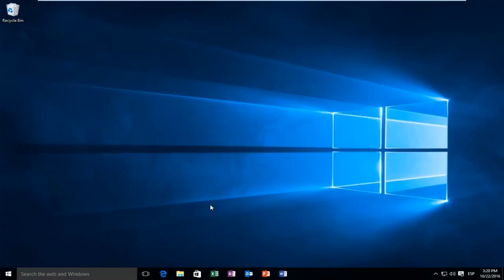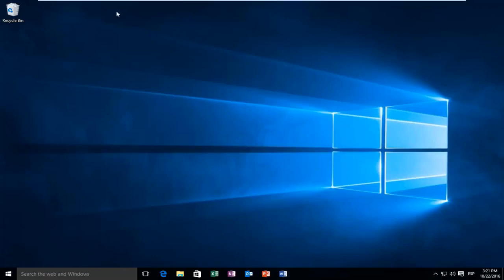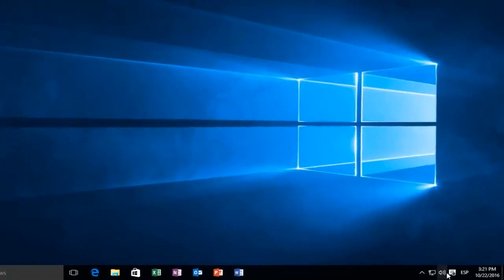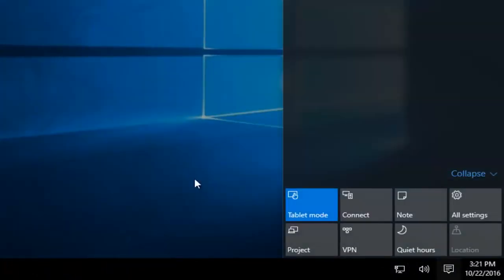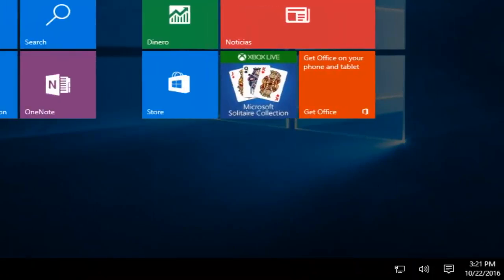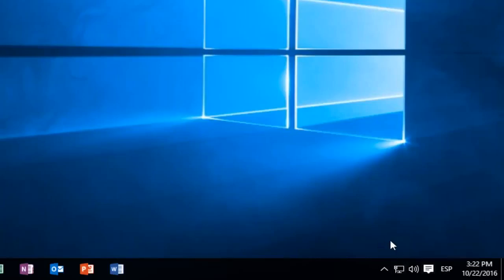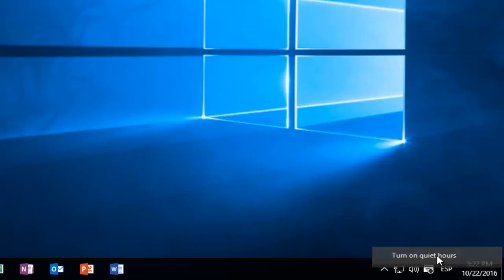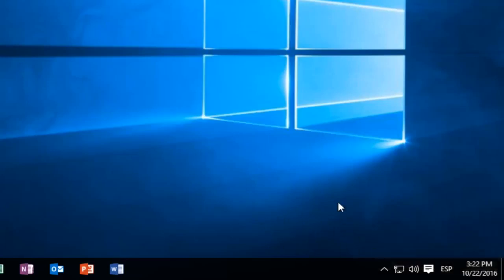How To Turn On Off Quiet Hours In Windows 10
This tutorial will show you guys how to enable and disable quiet hours in Windows 10 through the Action Center.

Issues addressed in this tutorial:
quiet hours windows 10
disable windows quiet hours in teams
windows quiet hours disable

The Quiet Hours feature in Windows 10 has been really watered down. Unlike in Windows 8.1, you cannot set the time or the hours for which you want your PC to be ‘quiet’. You can only turn it On or Off. Let us take a look at this setting.

If you set Quiet Hour on your Windows 10 device, you will not be able to receive app notifications or calendar event, messages and email alerts. In such situations, you will not hear any sounds, nor see the screen light up due to some notification. This feature is enabled by default on all machines.

By default, Windows 10 client has been configured to stay ‘quiet’ from from 00.00 Midnight to 6.00 AM only, provided Quiet Hours is turned on. So the window of time when Quiet Hours can be engaged is from 00.00 Midnight to 6.00 AM only. You cannot change these times – it is like a take-it or leave-it situation.